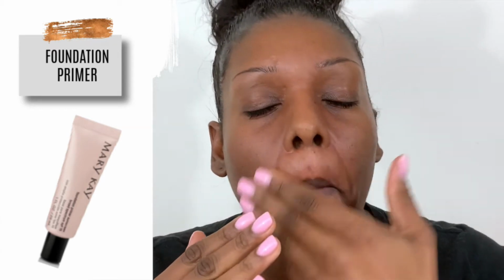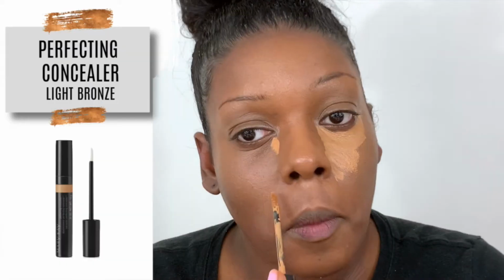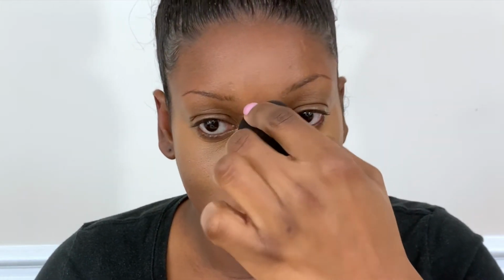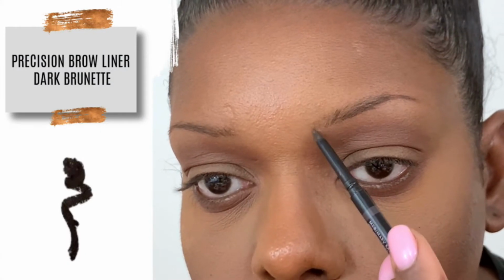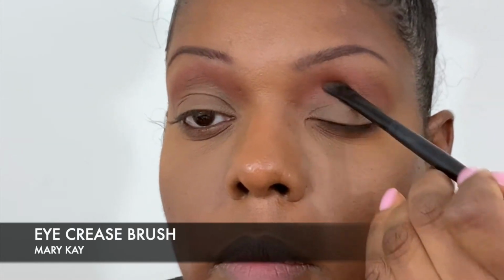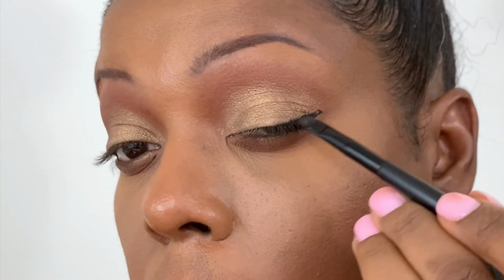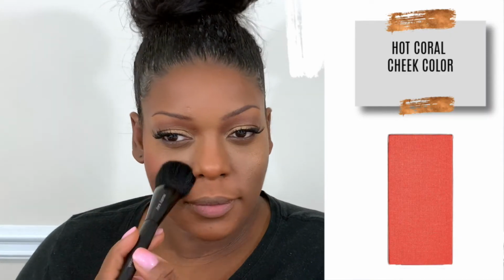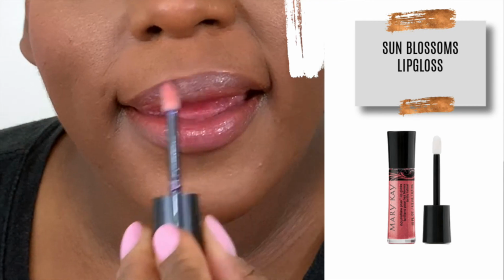Soft Everyday Makeup || ft. Mary Kay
Hey Everyone!

Soooooo today's video is all about everyday makeup. During this tutorial, I use alot of multi-tasking with different products. I think it's more easier when one product can be used in multiple and different ways.  I hope you like it!

Love,
Juliana